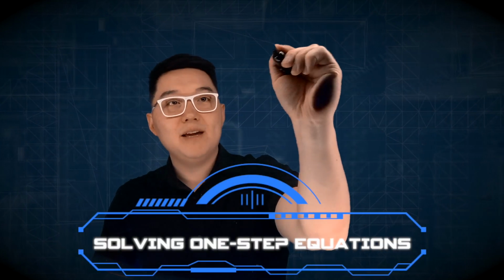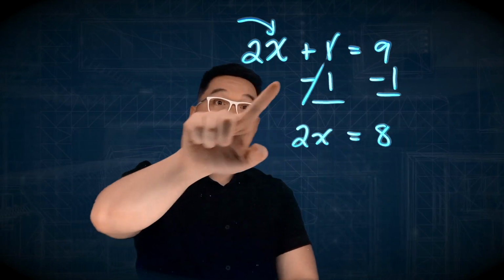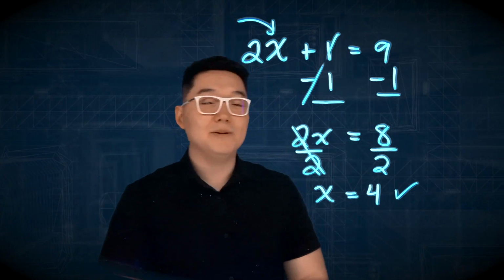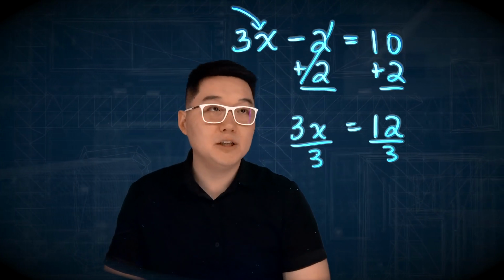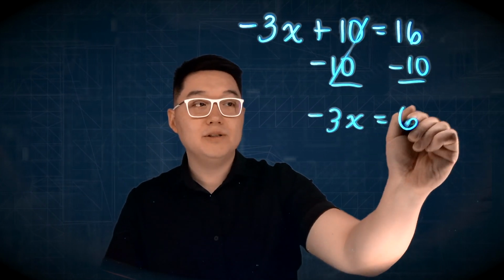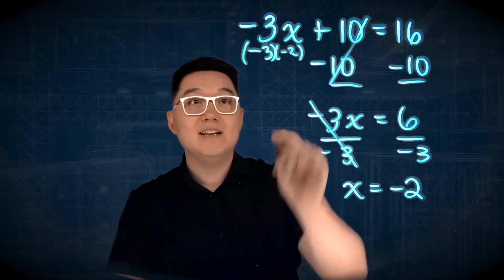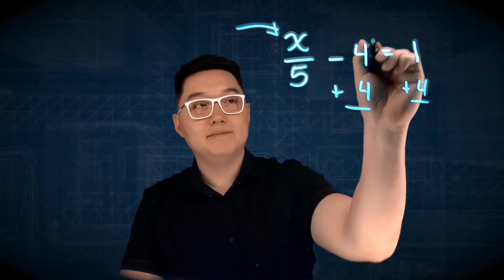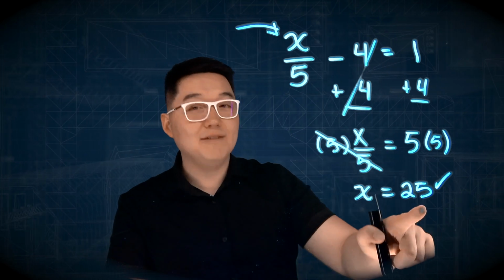Solving Two-Step Equations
This video teaches students how to solve two-step equations.